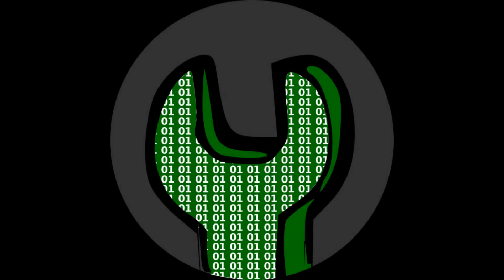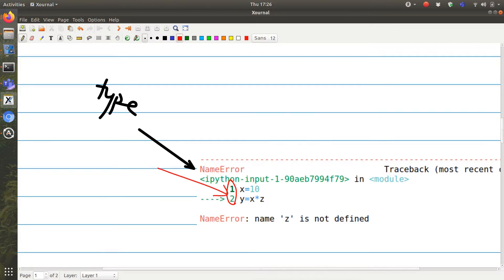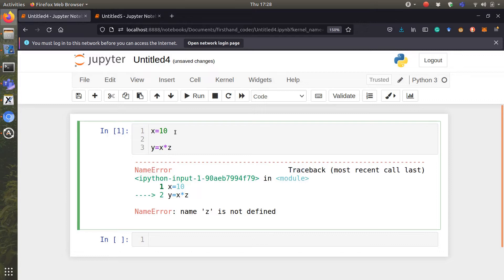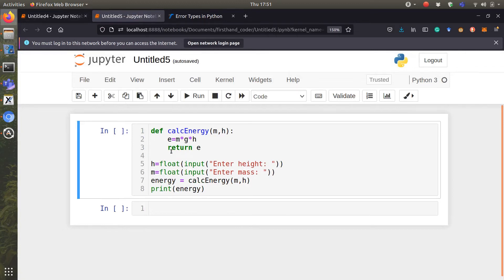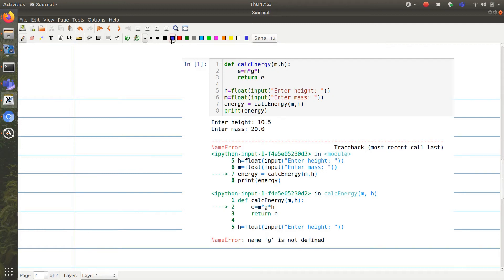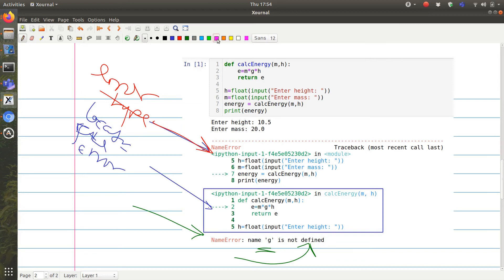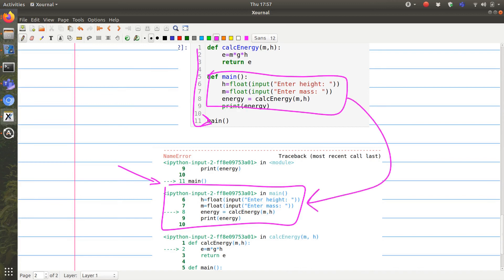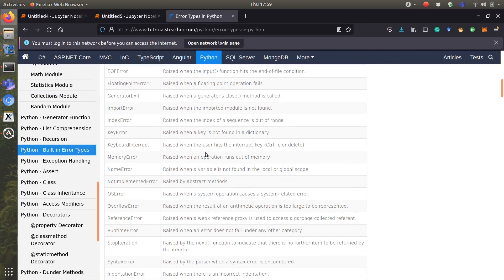How to read error message in Jupyter Notebook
The error message in Python  or Jupyter Notebook is intimidating. But, it is really easy to read. This video teaches you how to read and debug your code.